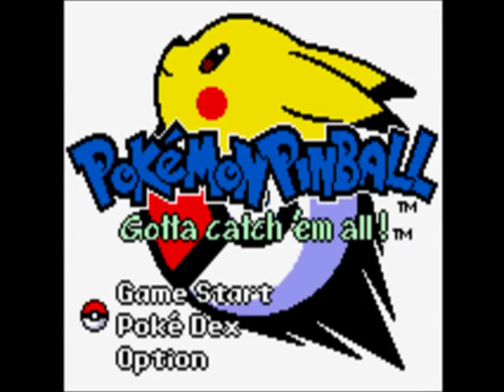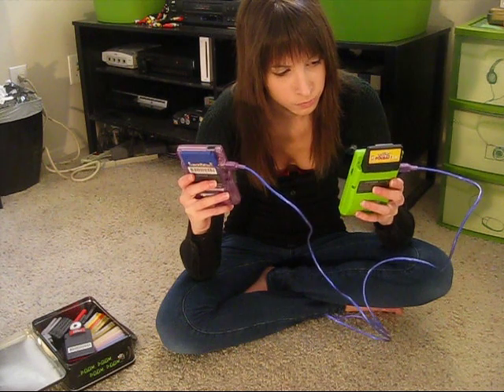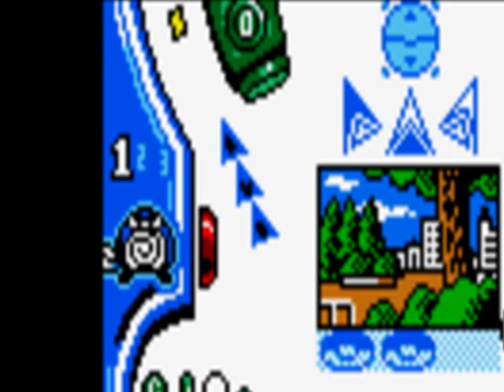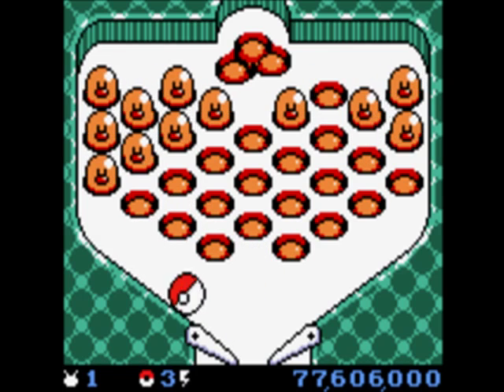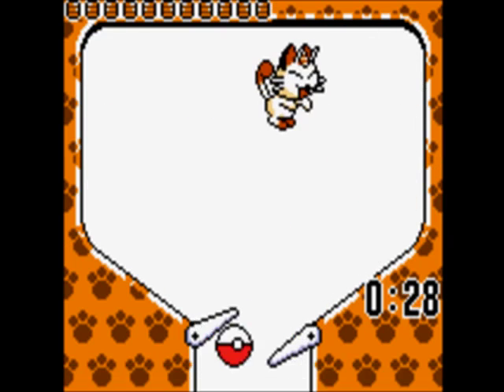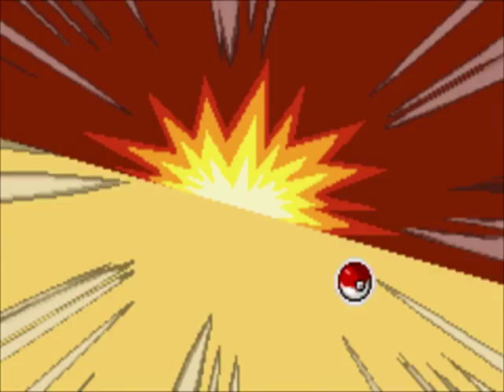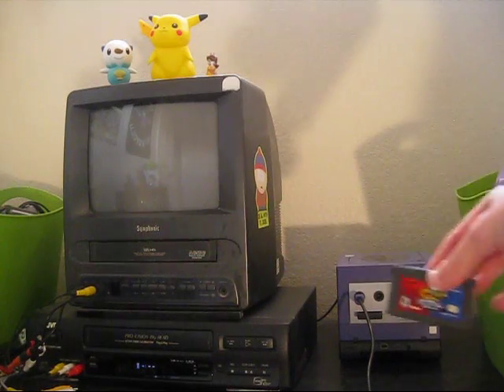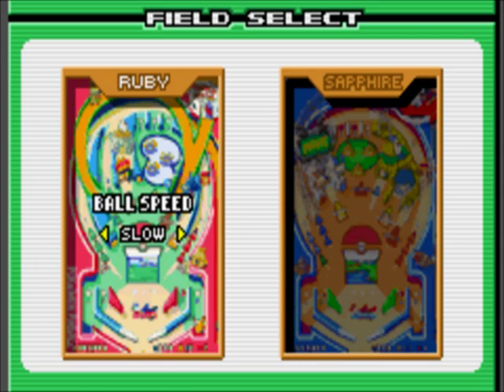Pokémon Pinball (GameBoy Color, GameBoy Advance) - Retro Game Review - Tamashii Hiroka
In this video, Tama reviews the two Pokémon Pinball games on Nintendo handhelds, Pokemon Pinball for GameBoy Color, and Pokemon Pinball Ruby & Sapphire for the GameBoy Advance. Pokemon Pinball was actually the very first video game she ever owned or played! So a lot of OG Pokemon fans start with Red or Blue, but Tama started here... with Pinball.

I stream on Twitch as TamashiiHiroka!